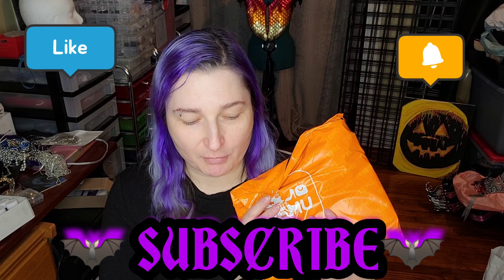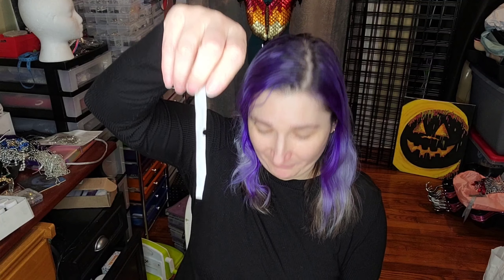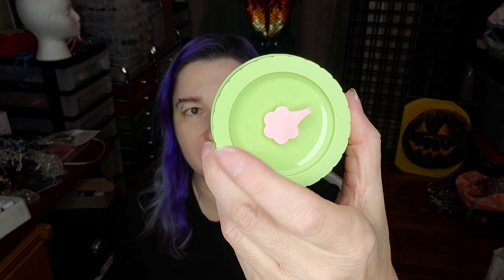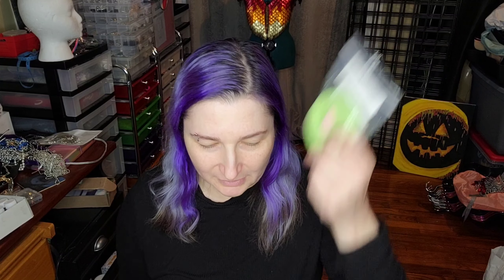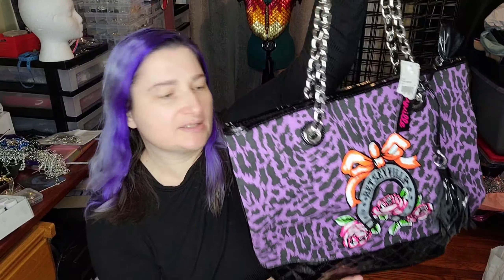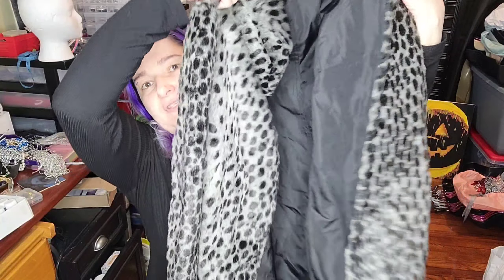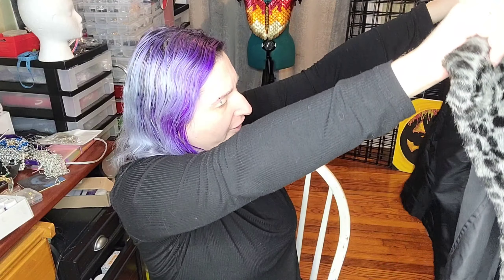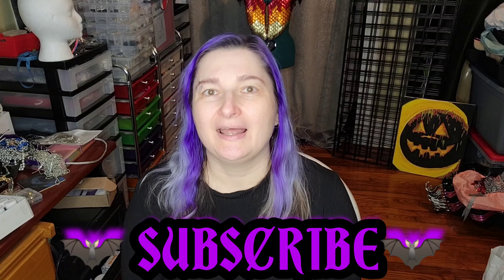small TEMU POSHMARK SHIPPING SUPLIES HAUL plus A COUPLE OF GOODWILL GOTHIC THRIFT FINDS💜🦇💜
my Poshmark

🎁Or download Temu App, search my code in the search bar to claim 30%off for fist time users: 【opt13501】

Gothic Cruise - scroll down for survey link and entry to win a free cruise!

my Etsy

Rachel LeFay
8005 Creighton Pkwy

I was wrong, the black velvet shrug isn't Scarlet Darkness its by Killreal

Winged harness

similar Velvet and Lace pants

Similar underbust skull corset

Similar to my hair shear set

The hair shear set I want

Back Drop Stand

Resin heat curing mat

16g 5/16 rings from chainmail Joe

Lindstrom flat nose pliers

Unfortunately the large Tarot molds I purchased are no longer available, the closest I can find are these which have different art

Small Tarot molds

skull butterfly molds

Metalic micas

Scarlet Darkness top

Goldbond Friction defense

The palettes I purchased from Amazon

NYX Palette

Black Radiance Palette

Skull Palette

Ankh Palette

Eye Primer

Lilac Dress

AurAmbiance Tshirt

Bat Buckle Boots

Bat Buckle Shoes